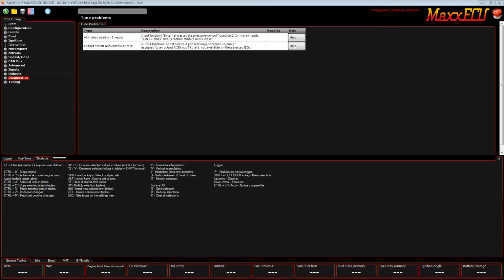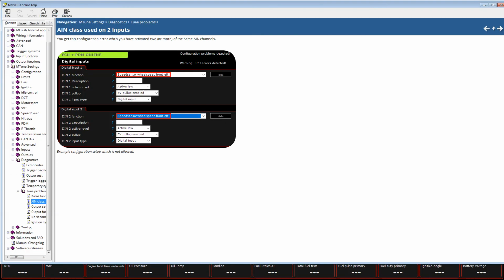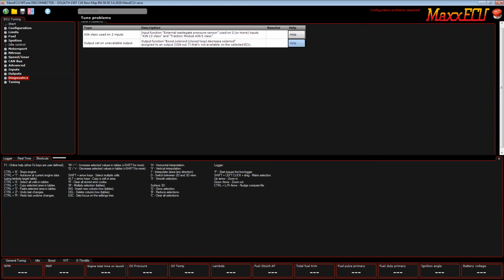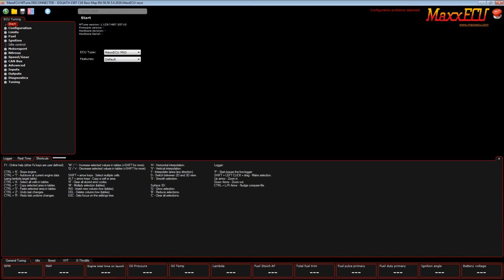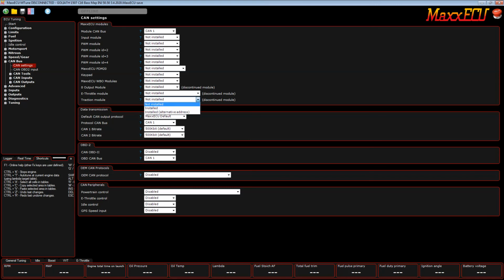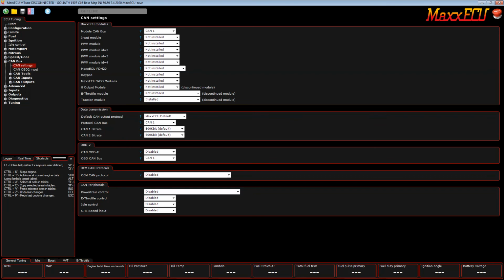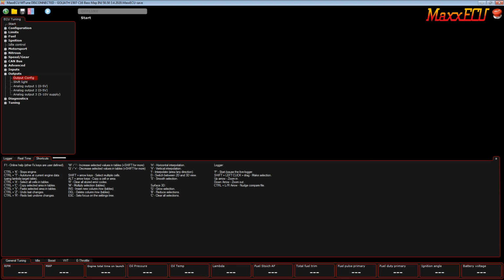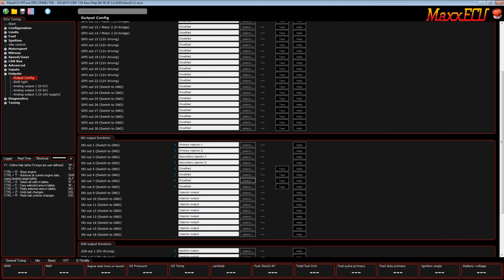7/5/2020 1:07:39 PM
1.129 error code fix